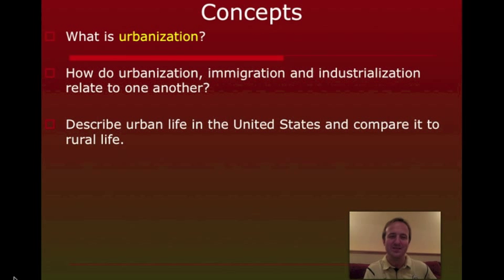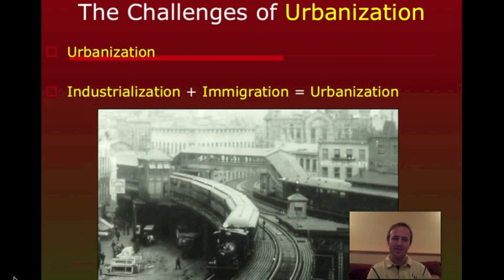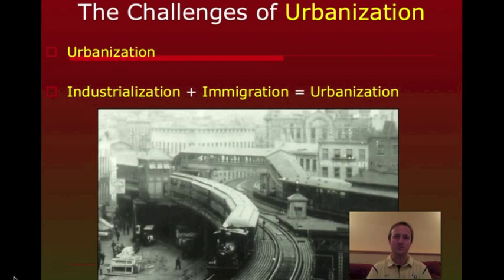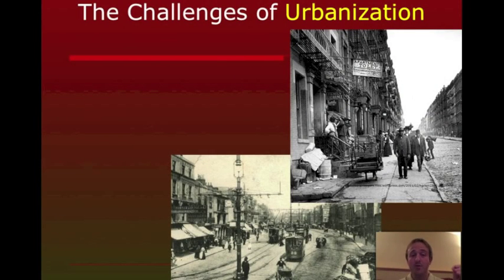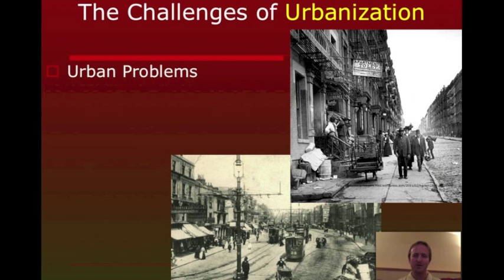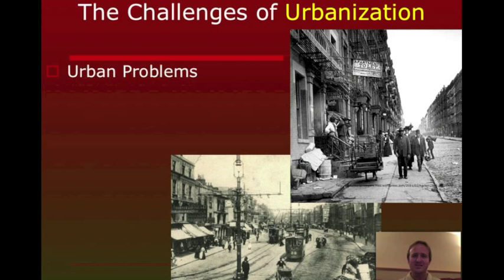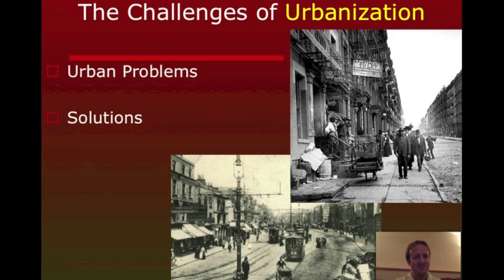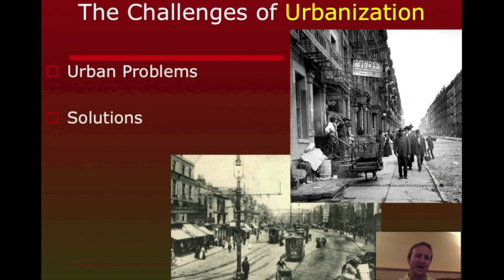The Challenges of Urbanization